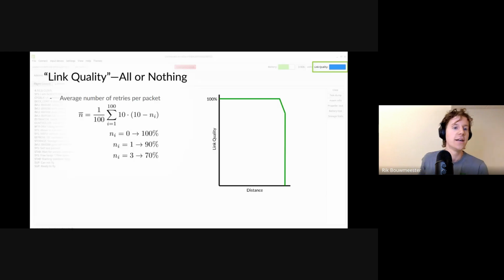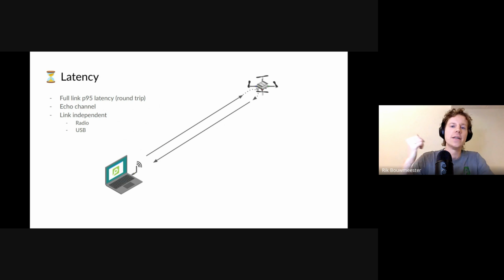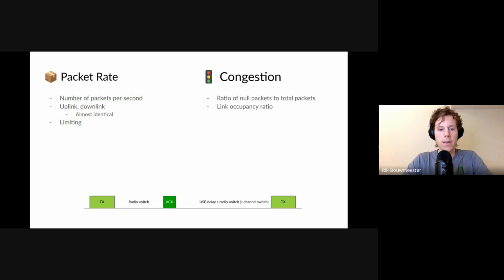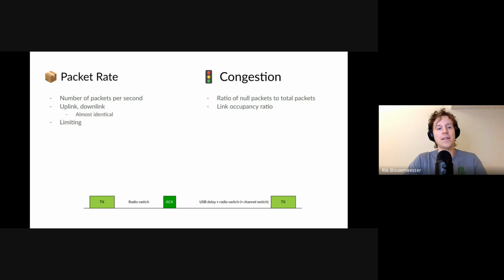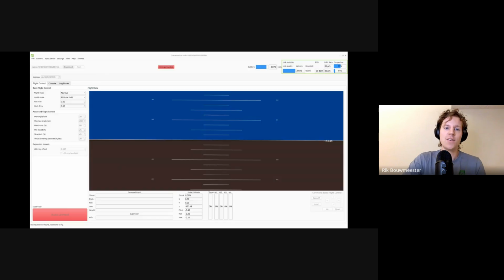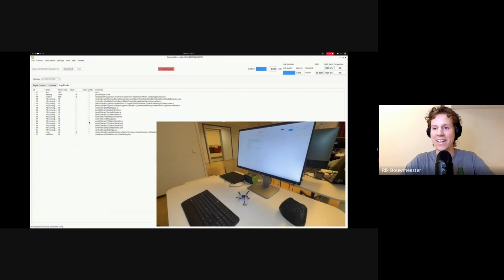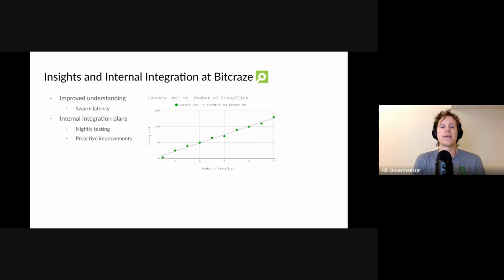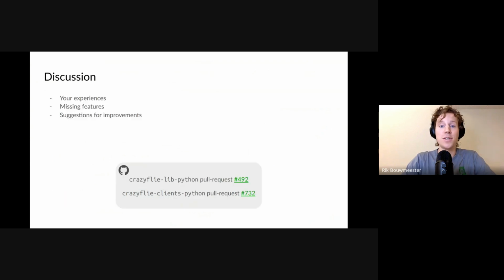Bitcraze Developer meeting Link Performance Metrics Nov 13th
This time we will be talking about radio link performance metrics and what we are working on at the moment to improve the visibility of communication quality.